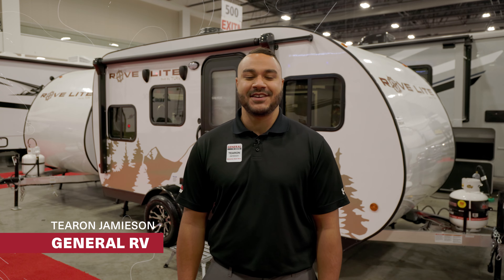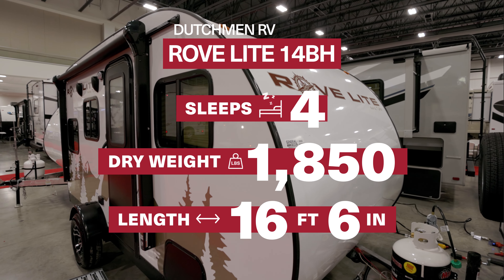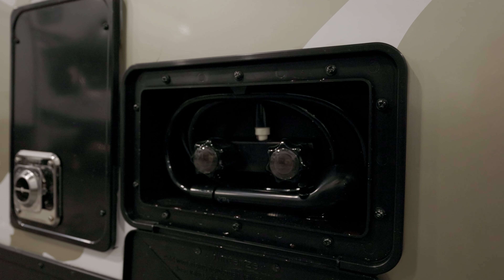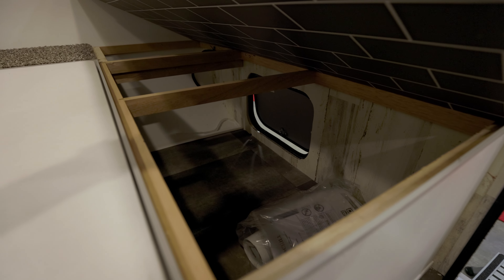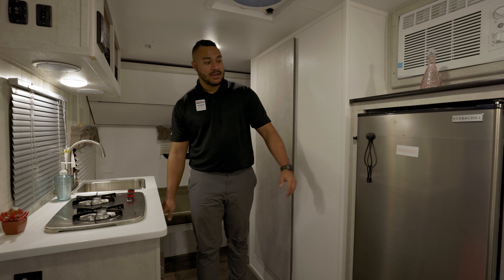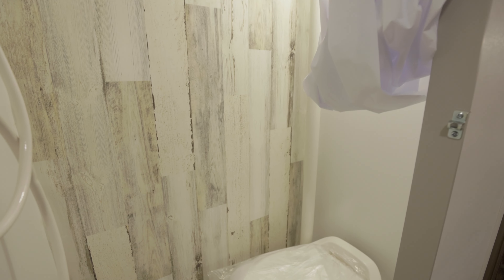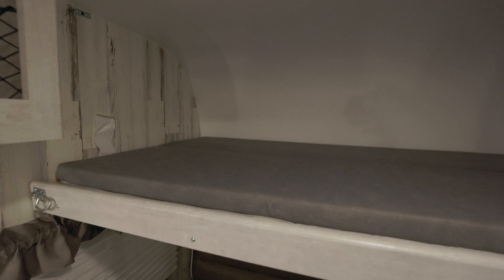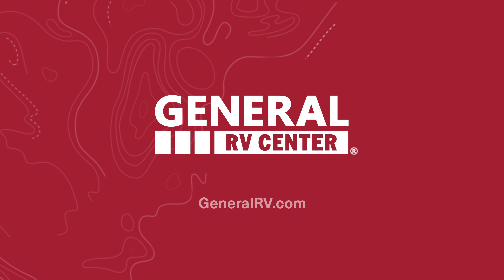First Look | Rove Lite 14BH by Travel Lite RV | General RV Center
Take a first look at the 2022 Rove Lite 14BH by Travel Lite RV. In this video, Tearon from General RV will give you an inside look at this travel trailer and highlight some of its great features.
This ultra-lightweight travel trailer can be pulled behind an SUV and is perfect for small families. The Rove Lite is unique in design because it features bunks in the rear as well as a dinette that easily folds into a bed. There is also a wet bath and kitchen in this compact travel trailer.

KEY FEATURES:
Sleeps: 4
Dry weight: 1,850 lbs.
Length: 16 ft. 6 in.

Whether you are an RV first-timer or full-timer, our channel has something for you!

General RV Center is the leader in the RV industry. We are the largest family-owned RV dealership with 14 locations in Michigan, Ohio, Florida, Utah, Illinois, Virginia, and Pennsylvania.